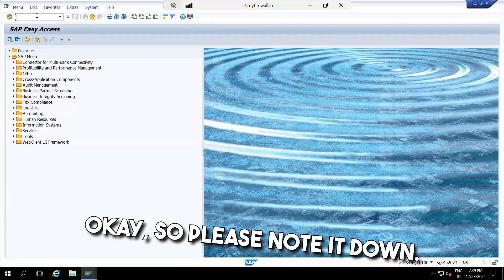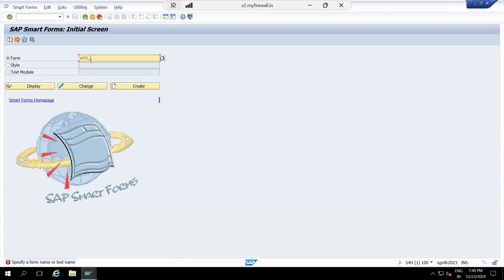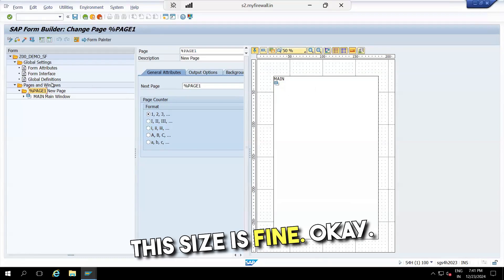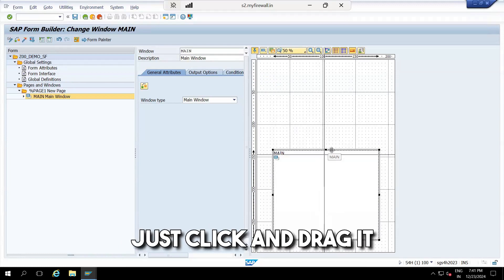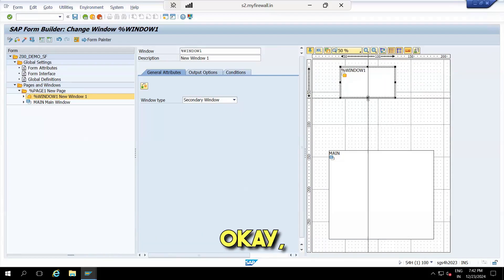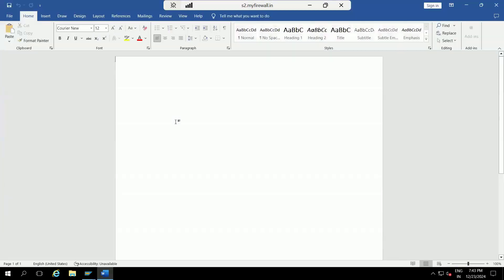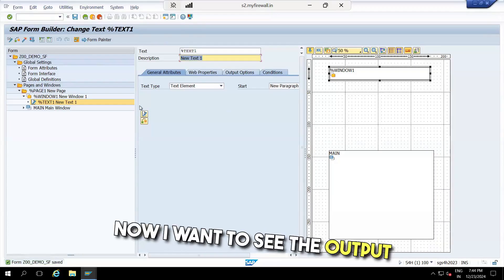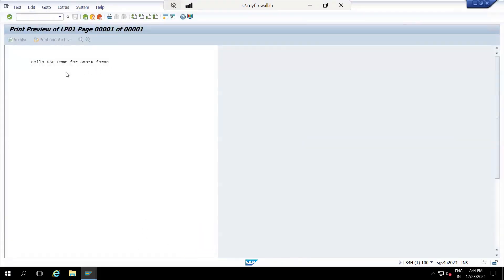ABAP Smart Forms: Step by Step Guide for Beginners ||SAP ABAP Training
Learn how to create ABAP Smart Forms with this step-by-step tutorial. This video covers the basics, including using T-code Smartforms, creating forms, adding text, working with windows, and executing function modules for output preview. Perfect for SAP ABAP beginners who want to master Smart Forms efficiently. Watch till the end for hands-on insights!

🔹 Topics Covered:
✔️ Navigating T-code Smartforms
✔️ Creating Forms, Styles, and Text Modules
✔️ Understanding the Main Window and Internal Table Population
✔️ Adding and Editing Text Fields
✔️ Executing Function Modules for Print Preview